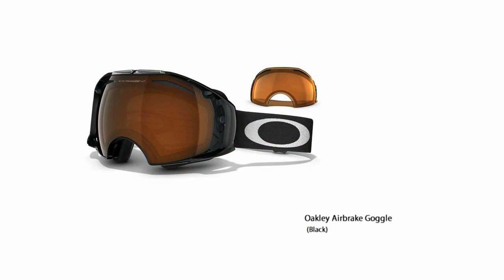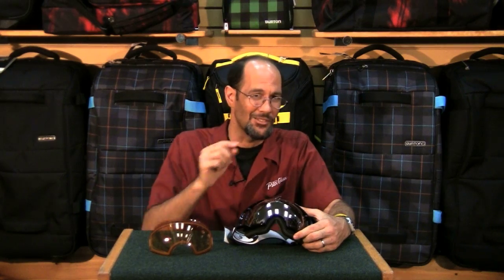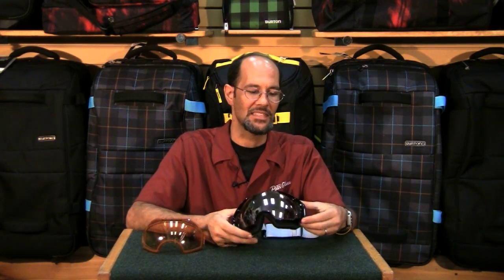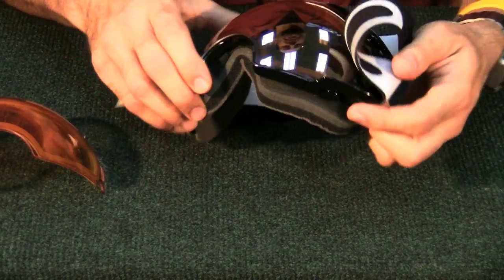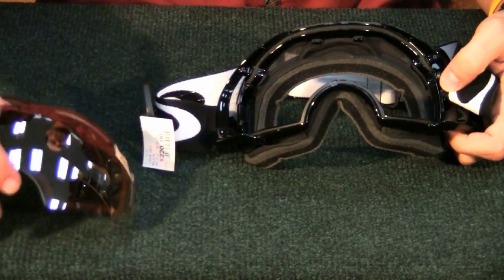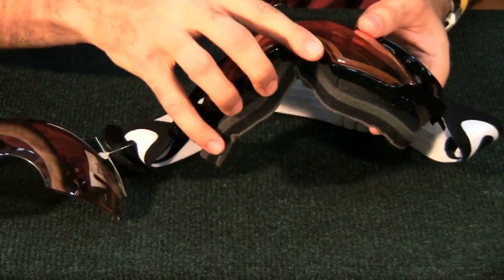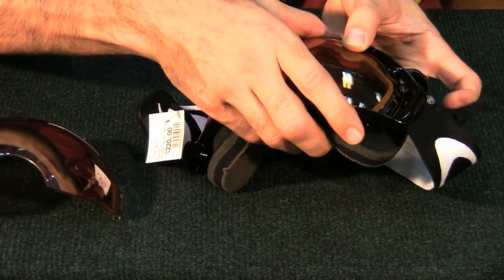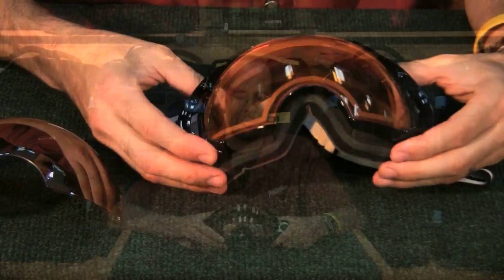Oakley Airbrake Goggle Review from Peter Glenn